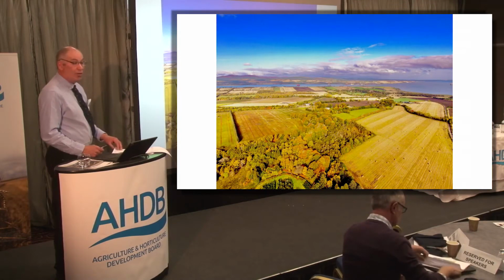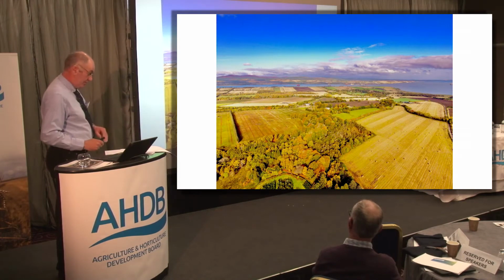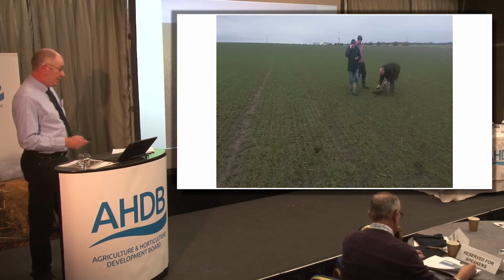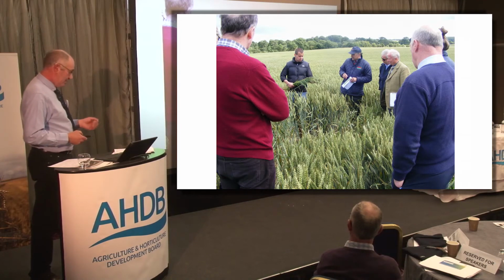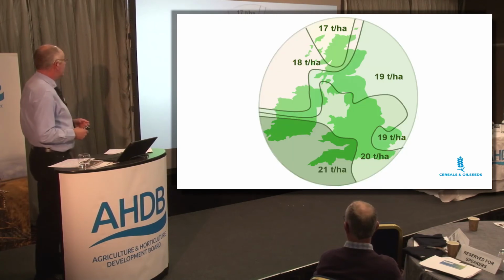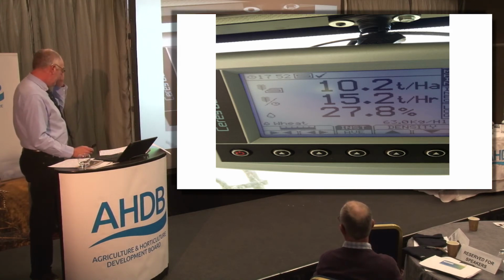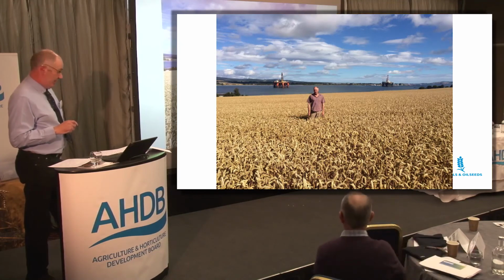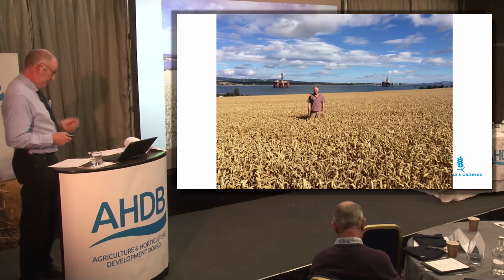Reaching your yield potential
Brian Matheson from the AHDB Black Isle Monitor Farm, speaks at the AHDB 2017 Monitor Farm conference.